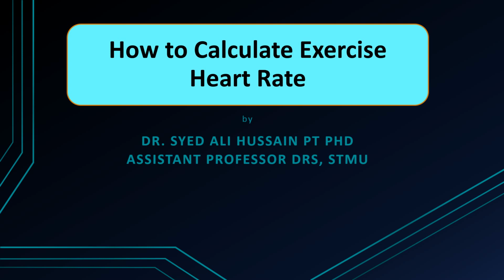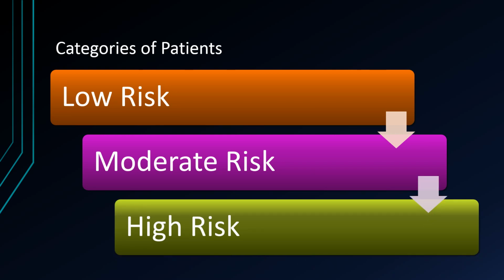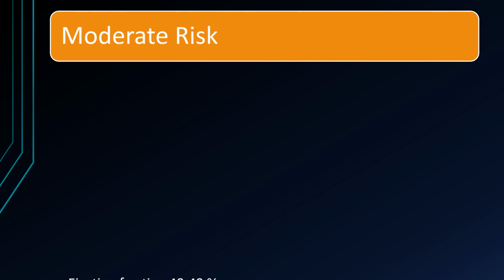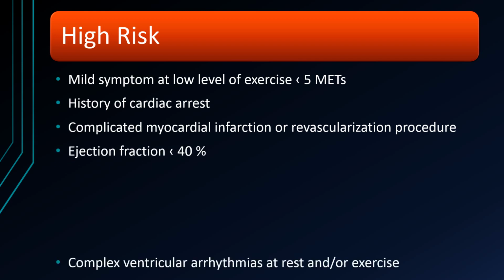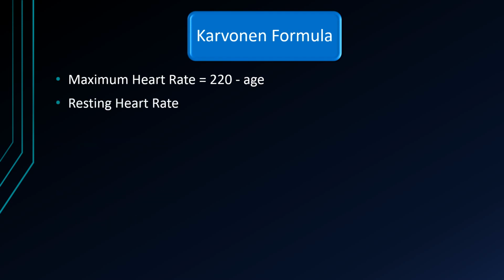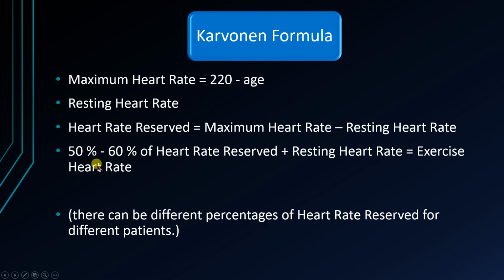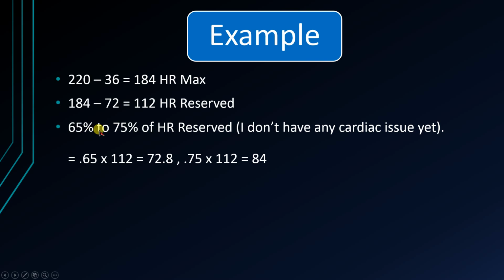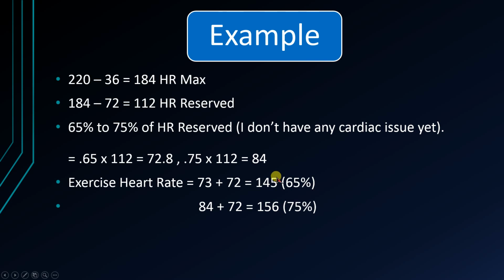Calculation of Exercise Heart Rate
How to calculate exercise heart rate.